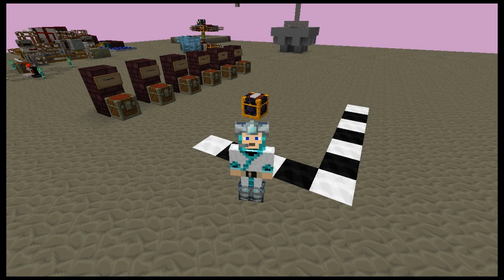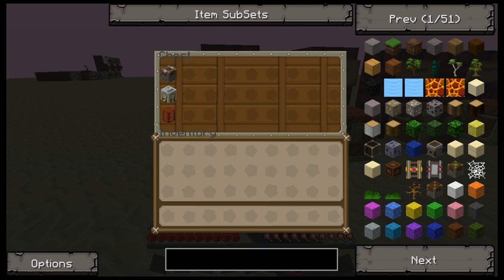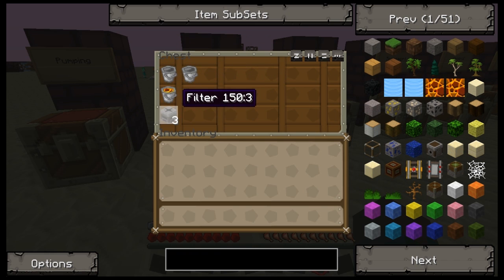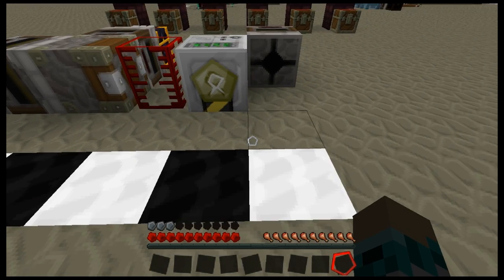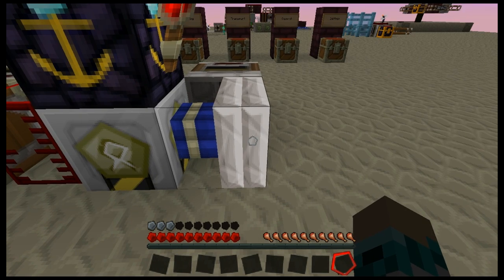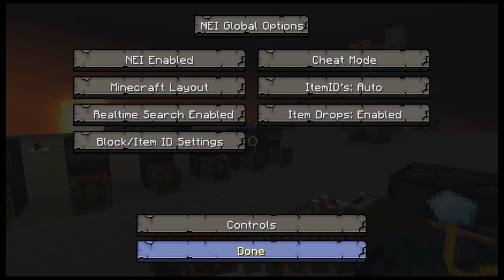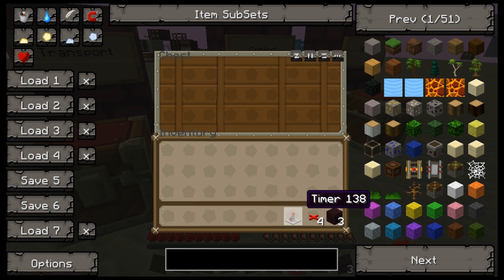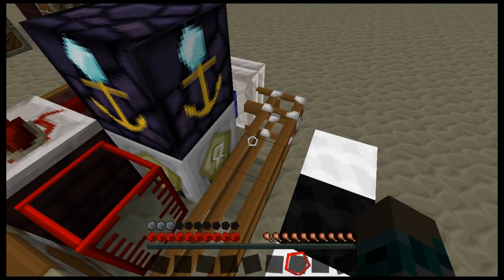Tekkit Tutorial: Lava Pumping Station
A step-by-step tutorial of how to build the compact lava pumping station seen in the Carpenter Station Tekkit series.